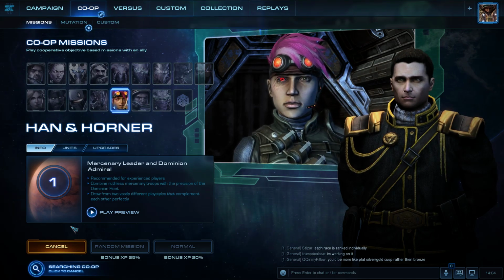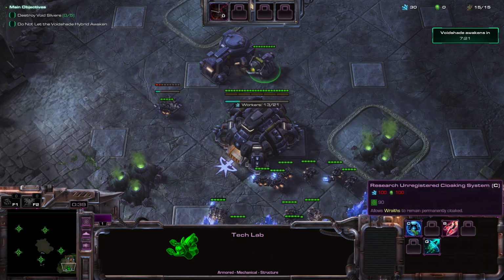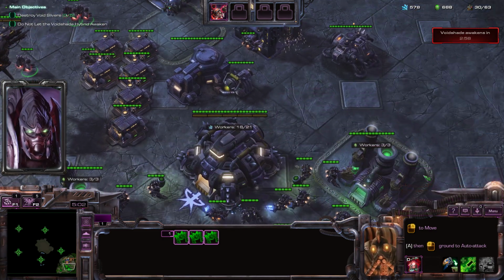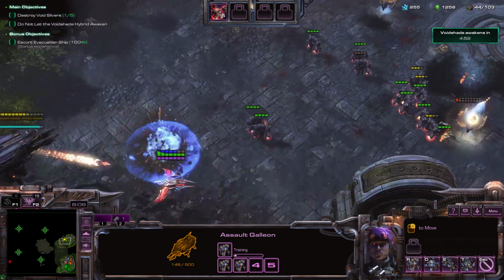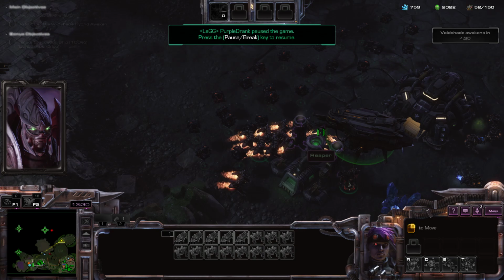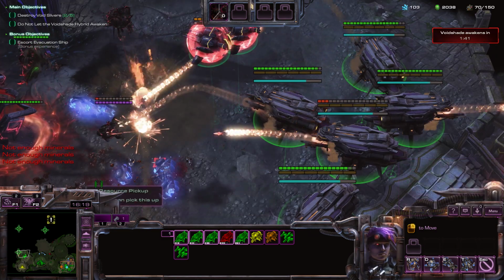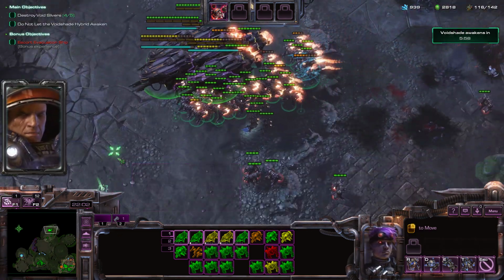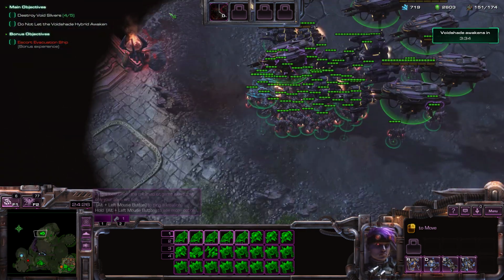Starcraft II Co-op - Han and Horner - Level 1 - Scythe of Amon (Normal Difficulty) HD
My series of leveling up the SC2 coop commanders.